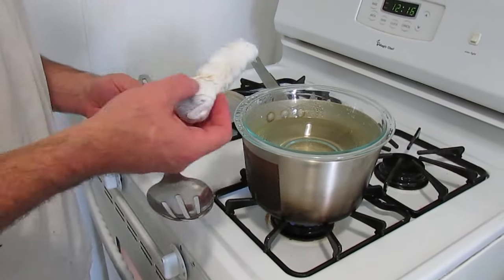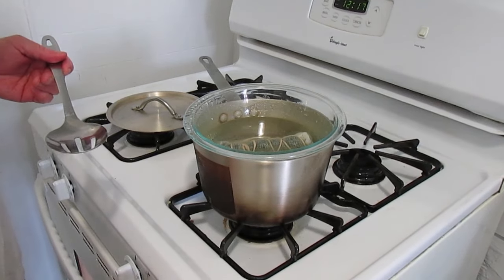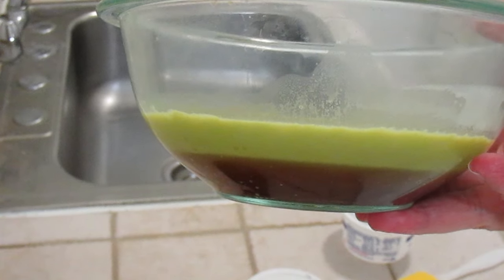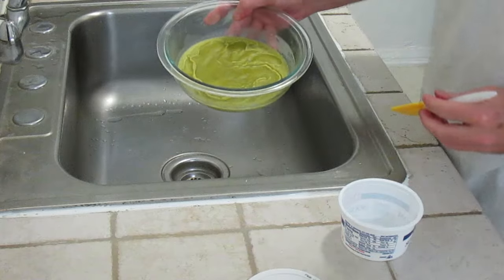Cannabis Infused Coconut Oil Cooking with Marijuana #105 Vegan Cannabutter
Learn a clean and proper method for making Cannabis Infused Coconut Oil in this episode of Cooking with Marijuana #105 Vegan Cannabutter

Learn to take marijuana leaves, shake, bud or kief and extract the thc into organic coconut oil to use in recipes for cooking, topical ointments, lotions, tinctures and many more uses in this Vegan alternative to cannabutter.

Thanks to the awesome guys at 3rd Street Caregivers who donated the Medical Grade Shake used in this video.

 (If you visit them, tell them you heard about them from RuffHouse!)